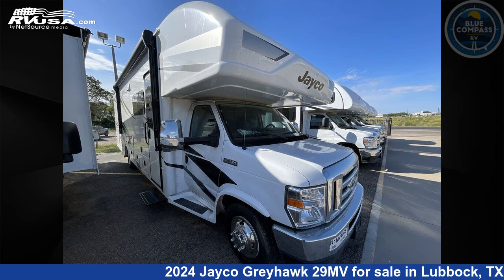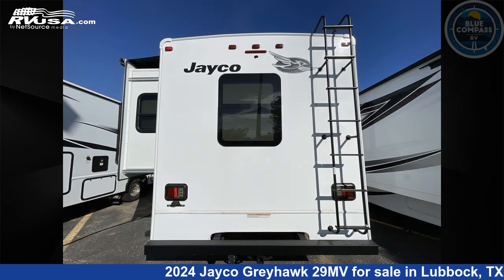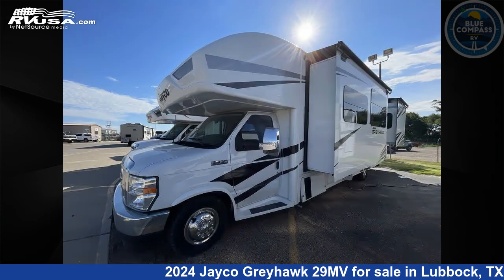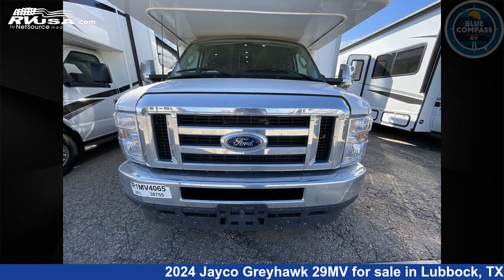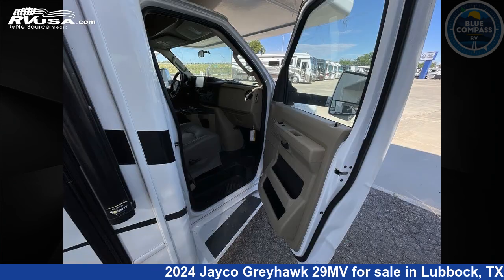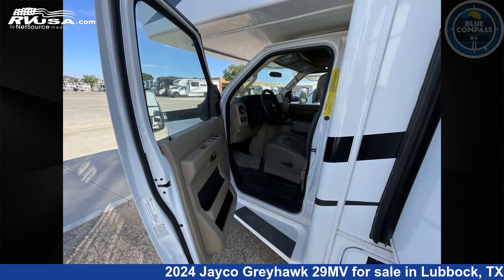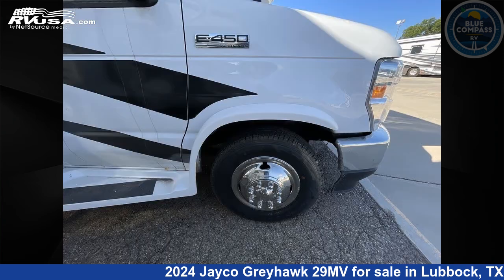Beautiful 2024 Jayco Greyhawk 29MV Class C RV For Sale in Lubbock, TX | RVUSA.com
This 2024 Jayco Greyhawk 29MV is a Class C RV. It is located in Lubbock, TX 79403 and is offered for sale by Blue Compass RV Lubbock. This New Jayco Is 33' 0" in length and features sleeps 6, Slideout, and 47 gal fresh water capacity. The floorplan layout of this Class C features Bunk Over Cab, Rear Bedroom. This 2024 Jayco Greyhawk 29MV is built on a Ford E-450 chassis.

Blue Compass RV Lubbock is a dealer for brands like: Entegra Coach, Heartland, Jayco, K-Z, Keystone, Open Range and offers the following rv services: Parts/Accessories, Service. For more information and pricing on this unit, To see all units available for sale by Blue Compass RV Lubbock,